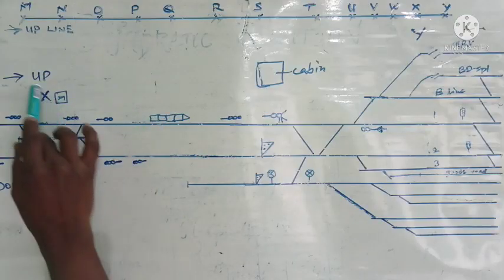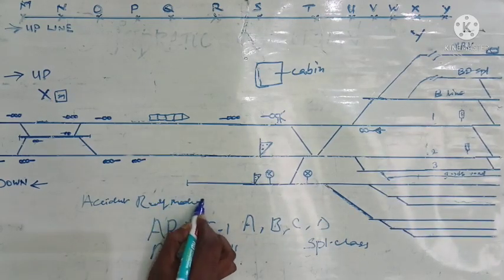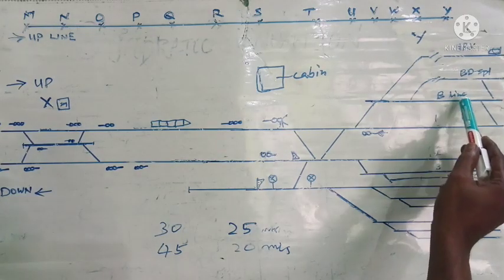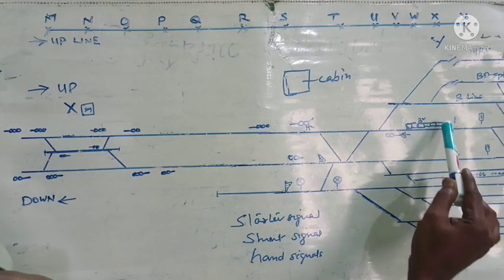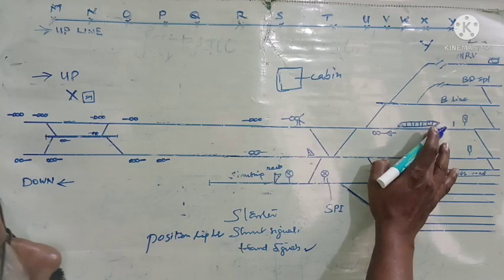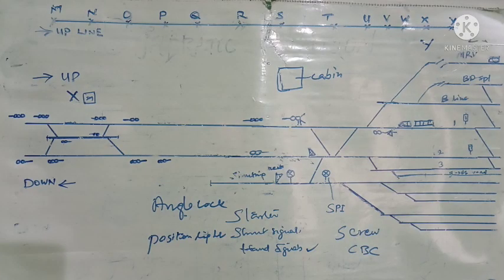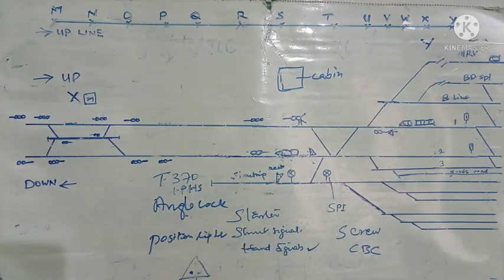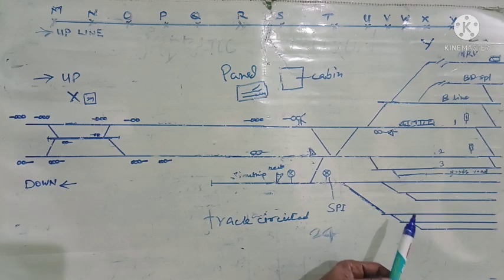general idea on terminal station, MRV, BD special, shunt signal, T.370,track circuiting etc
This video describes the main features of a terminal station and gives a general idea on medical relief van,brake down special, shunt signal, T. 370, track circuiting etc. Also discuss some issues used to crop up during shunting operation#vijayanvaliyapurayil